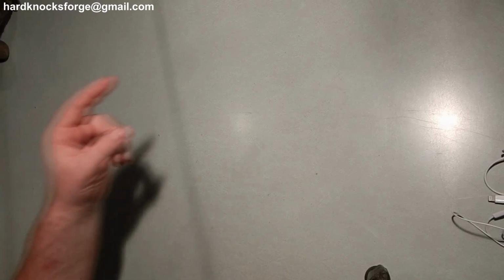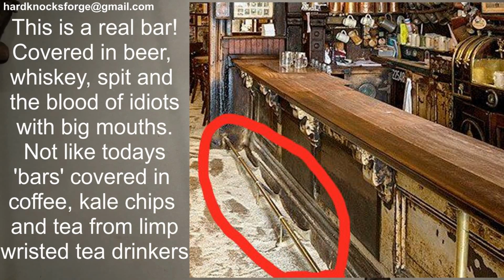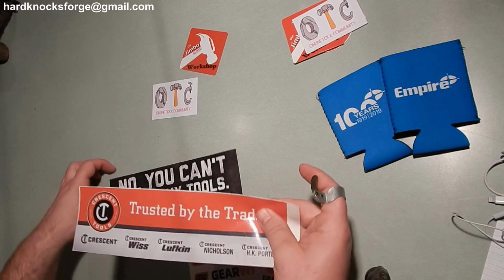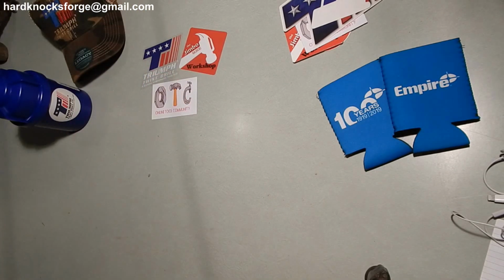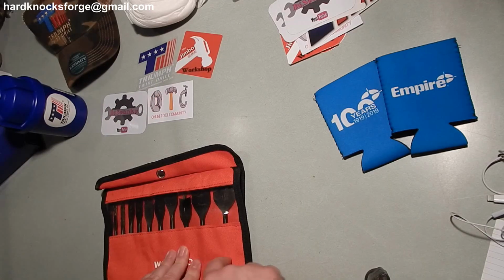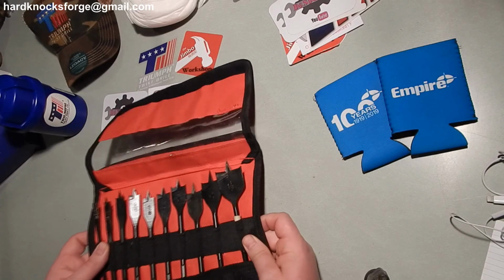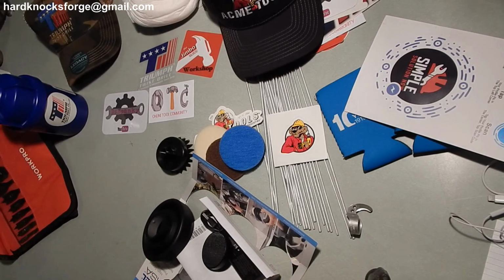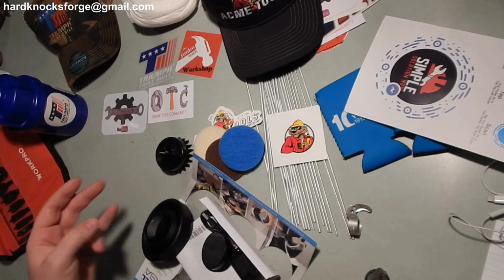MCY 26 Stickers and Instagram wins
Triumph Twist Drill Co. 090553 T17MDC Size Ranger 1/16-Inch-1/2-Inch by 64ths High Speed Steel Drill Set, Black and Bronze Oxide Coated, 1-Pack
Dremel Versa Cleaning Tool- Grout Brush- Bathroom Shower Scrub- Kitchen and Bathtub Cleaner- Power Scrubber for Tile, Pans, Stoves, Tubs, Sinks Auto, and Grills- PC10
For Pre-Order on power tools, or just check prices on Acme
Amazon wish list for tools, chances are I’m sure you could find something to use also…
This is a run down of some of the giveaways I’ve recently (last few months) won on Instagram. A little bit of a mail call and even a package of low temp welding or soldering aluminum rods. Also be sure to check out the channels that were in this video as they’re not only solid when it comes to delivering on their giveaways, but just all around good people.
Online Tool Community via Facebook- It’s the new home for DealAlert toolaphiles…
It's now easier for people to find your Page in search. People can also visit your Facebook and send your Page messages at m.me/hardknocksforge
My other social media accounts are on my YouTube homepage, in the banner… Twitter, Facebook, and Instagram.